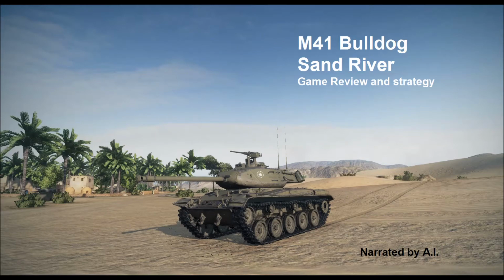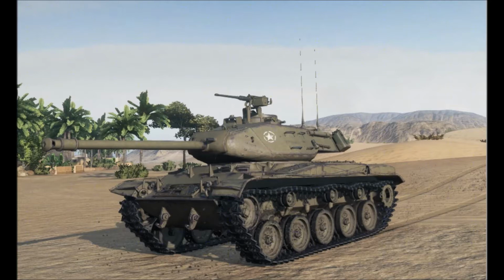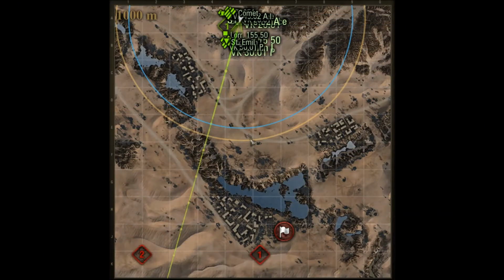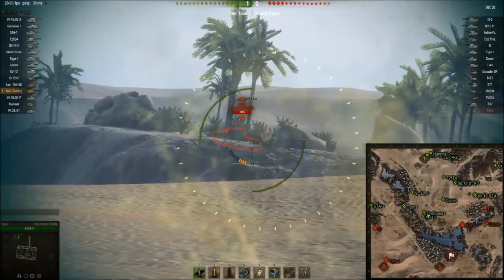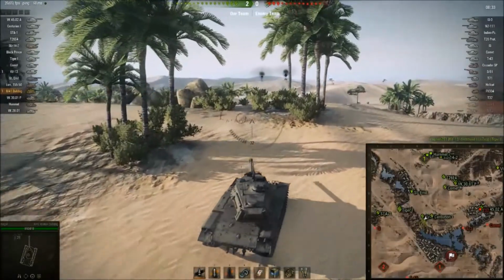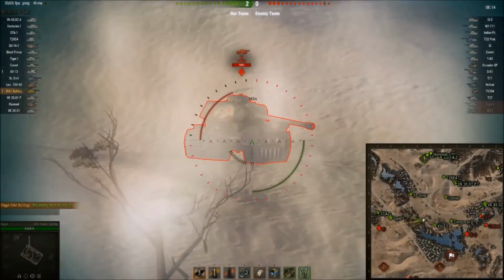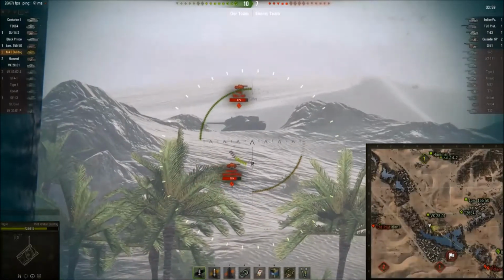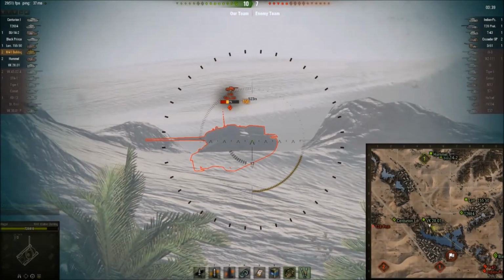World of Tank M41 Bulldog game review and strategy on Sand River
Hello ! This is a game review and map strategy on M41 bulldog on Sand River, I hope you like it.